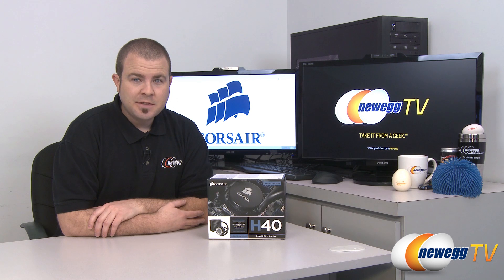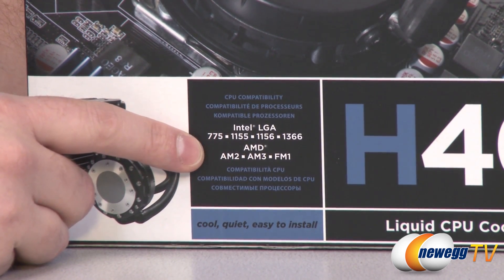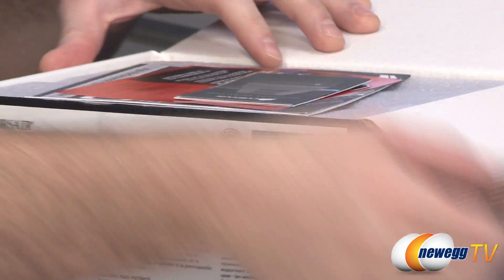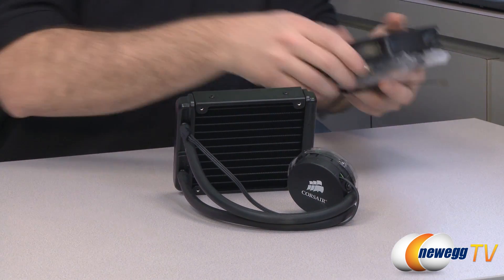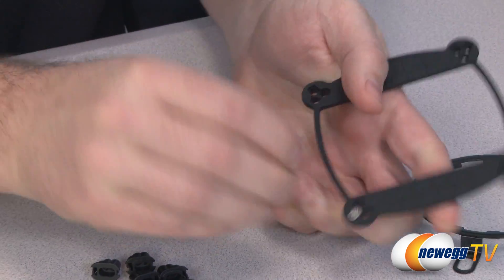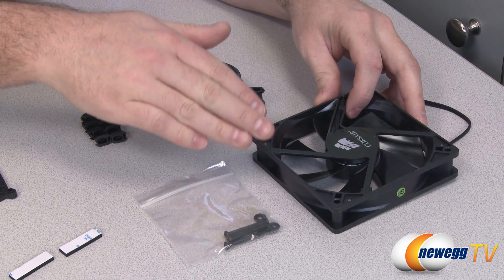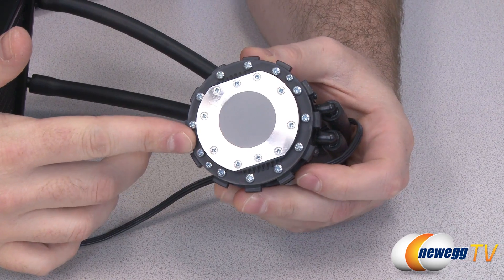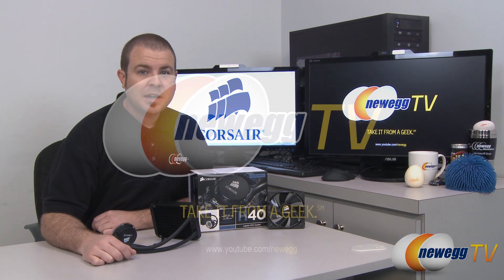Newegg TV: Corsair H40 Hydro Series 120mm High Performance Liquid CPU Cooler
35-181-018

Corsair's H40 is their entry-level closed-loop CPU liquid cooling solution. Check out the video for more info!

- Credits -
Camera: Joe
Editing: Kyle
Guide: Paul
Producer: Mr. Lam